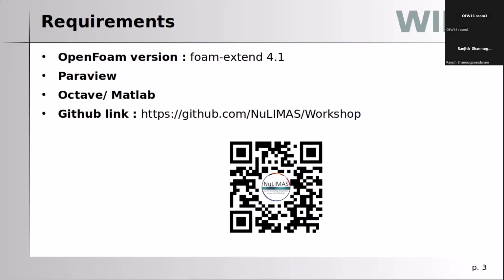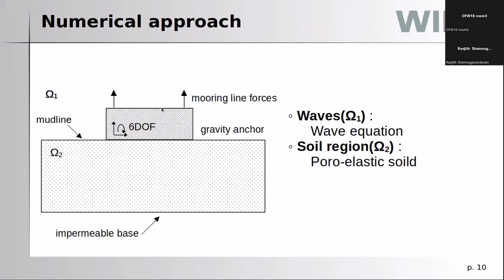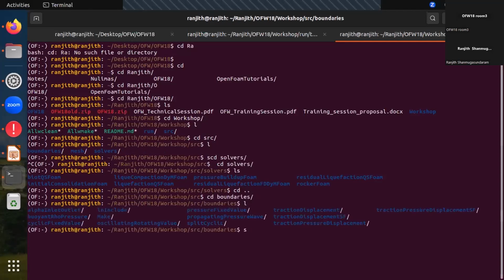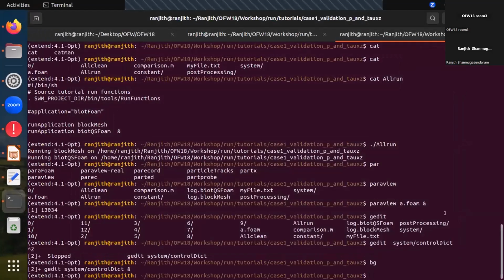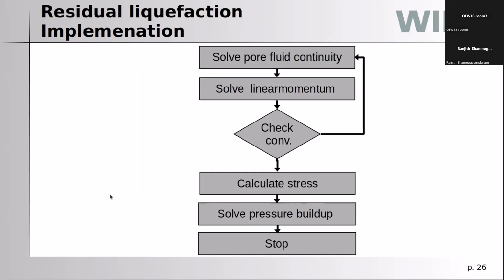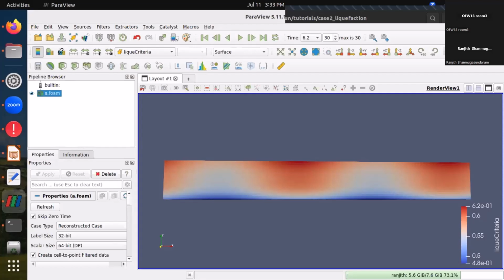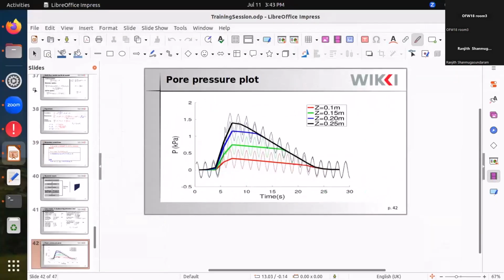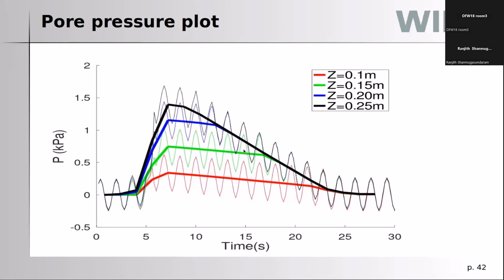18th OpenFOAM Workshop - NULIMAS toolbox for seabed liquefaction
Training/demo session
Presenter: Ranjith khumar Shanmugasundaram
Title: NULIMAS toolbox for seabed liquefaction

18th OpenFOAM Workshop
11-14 July, 2023. Genoa, Italy.